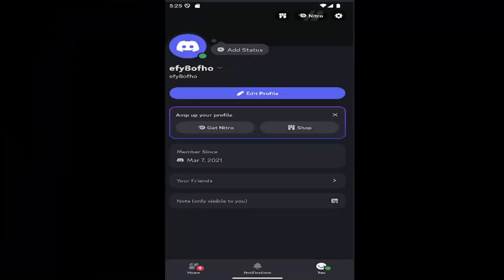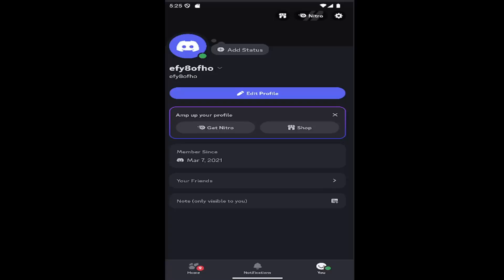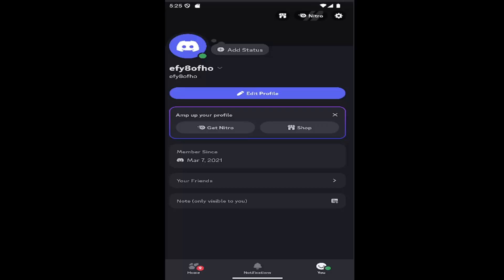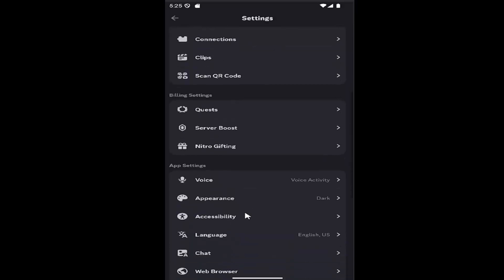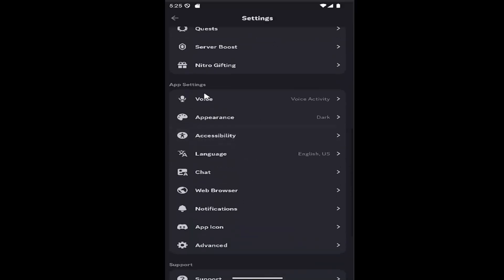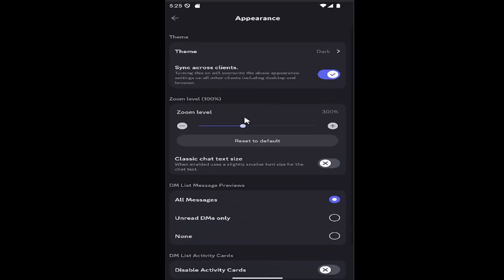How To Zoom In & Out on Discord App [Guide]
Zooming in and out on the Discord app allows you to adjust the size of text and images for a more comfortable viewing experience. This guide walks you through the simple steps to zoom in or out, whether you're using the desktop or mobile version of Discord. By customizing the zoom settings, you can make chat text larger or smaller, making it easier to read or fit more content on your screen. Follow these steps to quickly adjust the zoom level and enhance your Discord experience for better accessibility and convenience.

Issues addressed in this tutorial:
how to zoom in and out on discord app
can you use discord and zoom at the same time